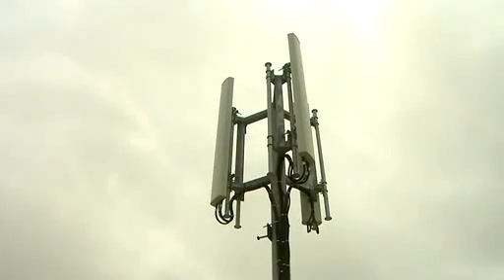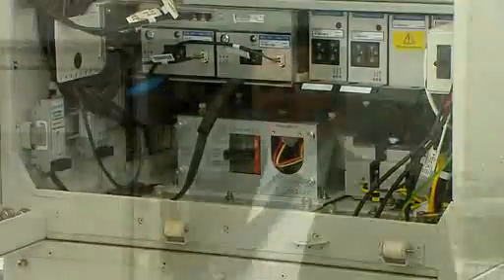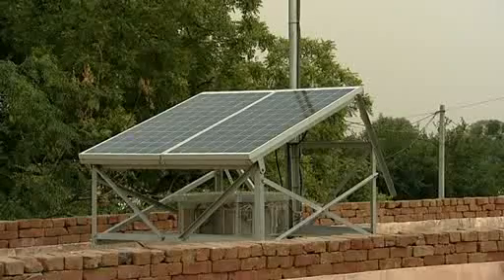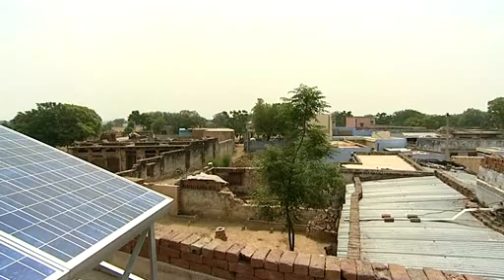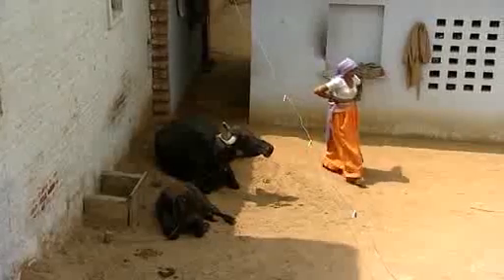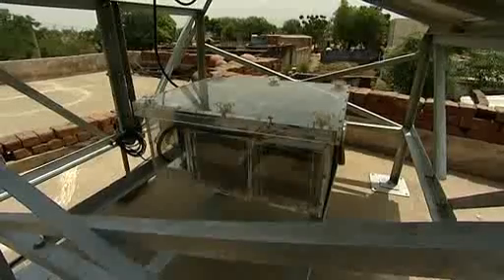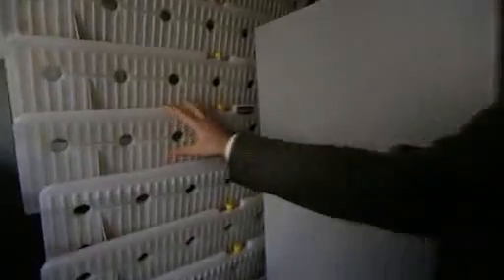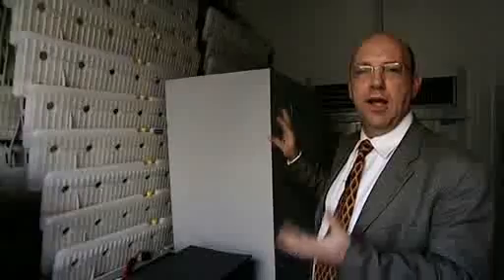Green Planet 4: The Green Telecoms Network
Featuring:
Mike Wright, Director of Wireless, Telstra
Prof Muhammad Yunus, Founder, GrameenBank
Kent Lupberger, Senior Manager Portfolio & Technology, World Bank
Rajiv Mehrotra, Chairman and CEO, VNL
Jesse Moore, Director, GSMA Development Fund
Joseph Hickey, EVP and Head of Energy Management, ACME
Dipal Chandra Barua, Managing Director, Grameen Shakti
Robert Freling, Executive Director, SELF
Bruce Baikie, CEO, Green WiFi